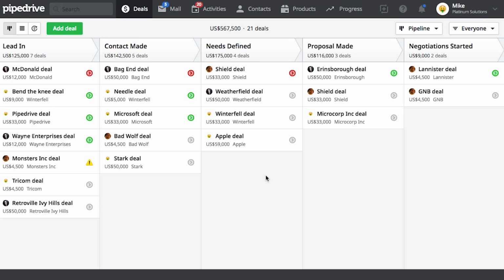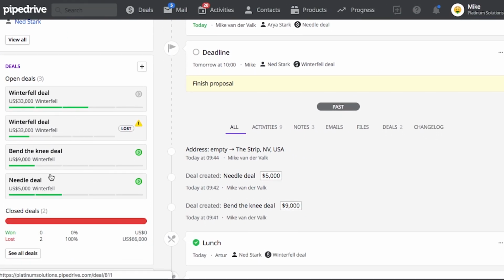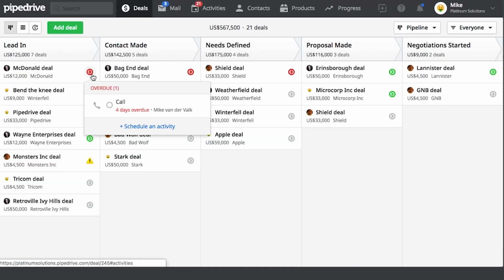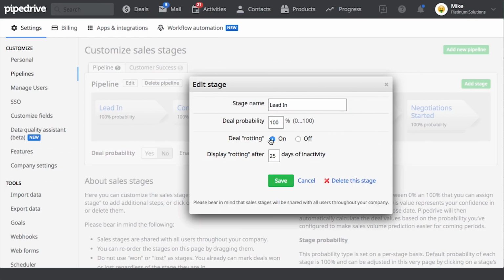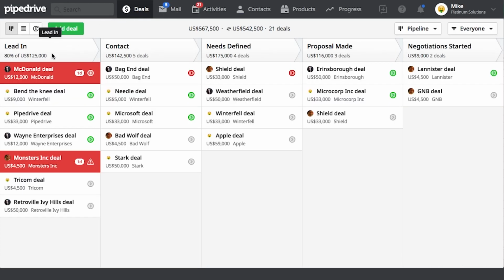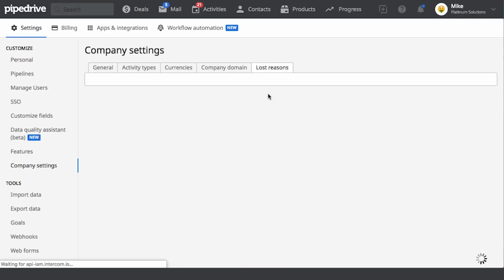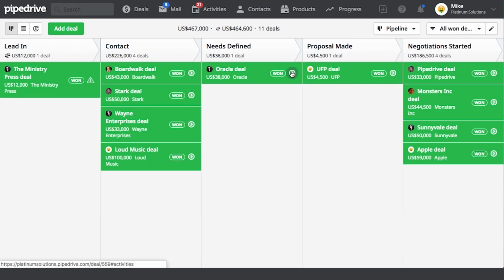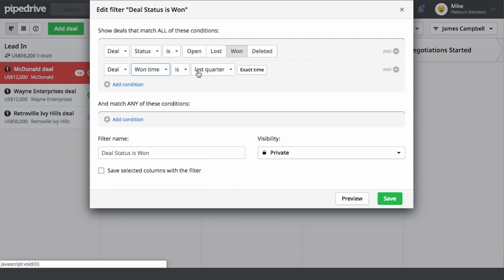Sales Pipeline Process & Stages | What Is a Sales Pipeline? | Pipedrive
The key to your success in sales is setting up the right sales process visually in your sales pipeline.

What is a sales pipeline?

A sales pipeline is a visual set of stages of where your prospects are in the sales process. A sales pipeline covers the stages of your sales process. Pipelines provide an overview of each sales rep’s forecast, and how close the salesperson is to close a deal.

Using Pipedrive, your pipeline is filled with deals, with deals representing sales conversations for your contacts that are in a specific stage of your sales process. Pipedrive lets you have as many deals open for the same contact person or organization.

The pipeline view will give you a visual overview of the overall performance and status of your sales team. A good sales pipeline is a good way of speeding up and closing a deal, while ensuring that no deals fall through the cracks.

Visualize your sales process into stages. We've built our software around a proven sales pipeline management methodology. The primary view is the pipeline, a clear visual interface that prompts you to take action, remain organized and stay in control of a complex sales process. This is why sales pros and dealmakers love it (their words, not ours). Grow your sales with Pipedrive!